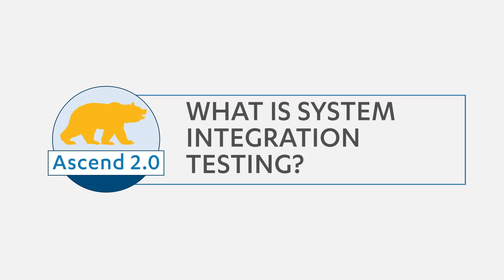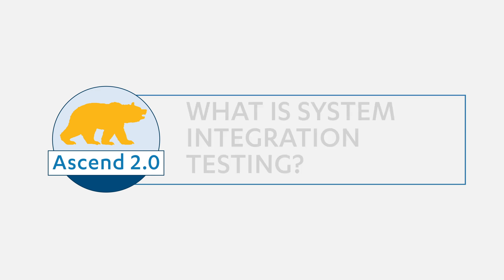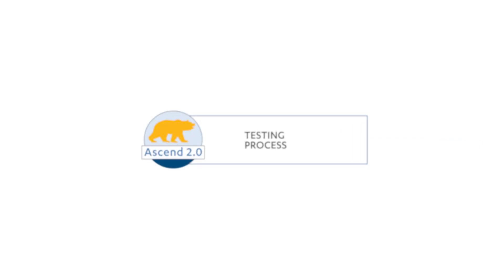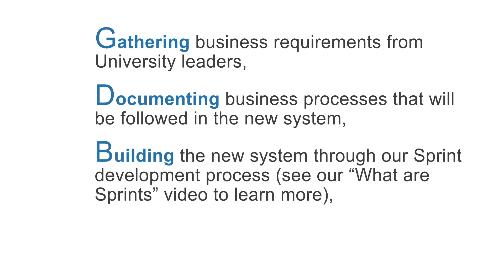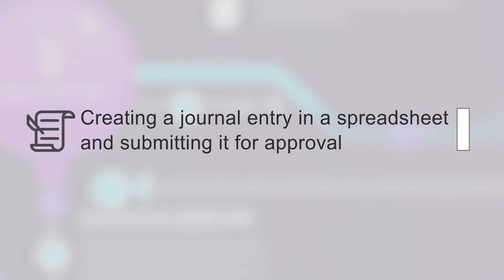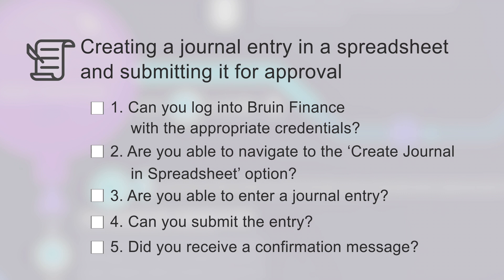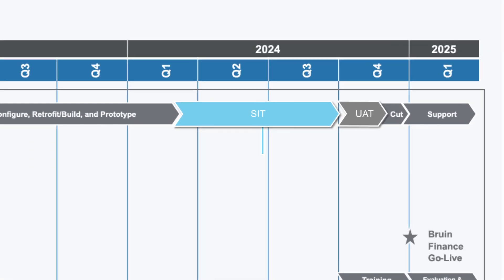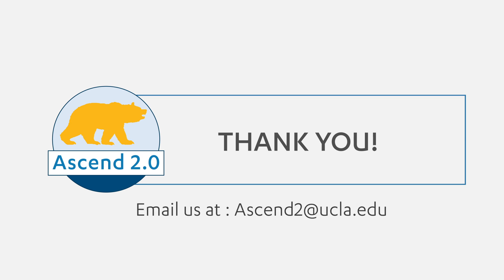What is SIT?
What is System Integration Testing (SIT)? Get an overview of the process with this video.